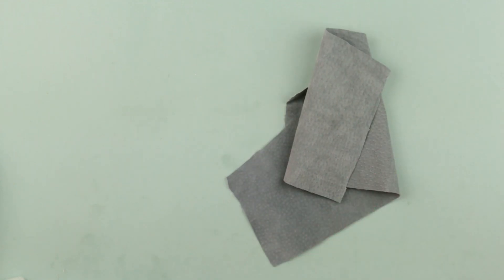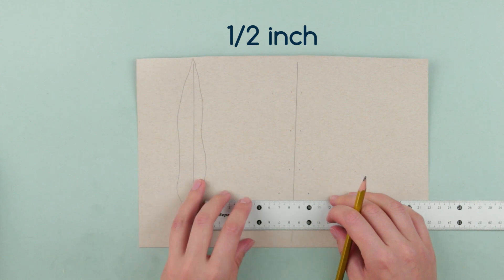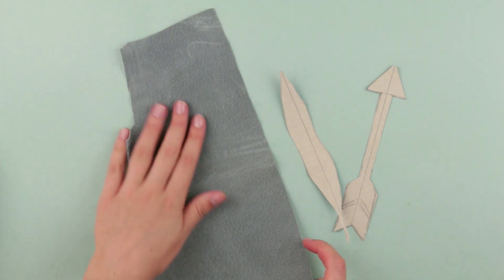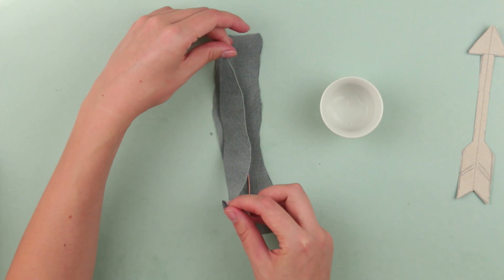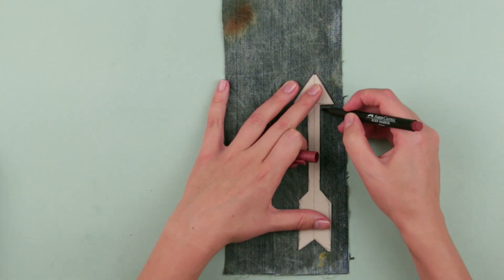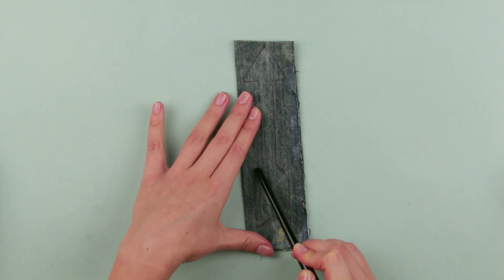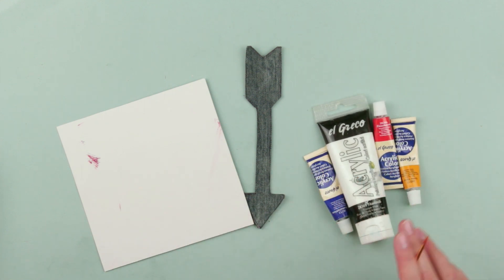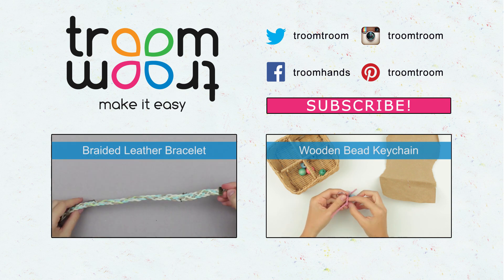DIY Earphone Wire Clips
How to make wire clips. This time we'll show you how to craft stylish earphone holders from natural or imitation leather. Organize your cables and wires with these cool DIY earphone holders!